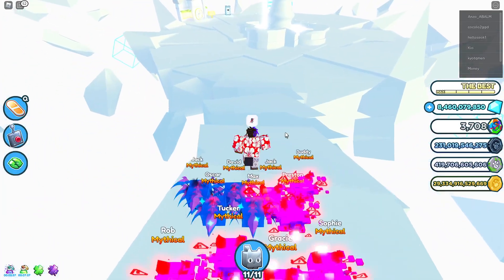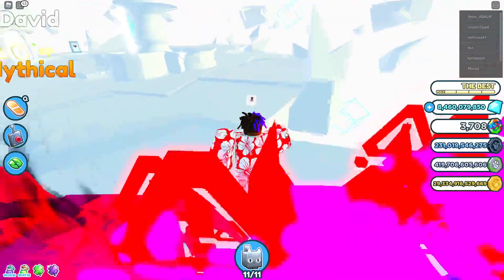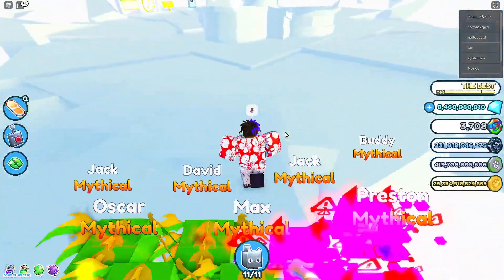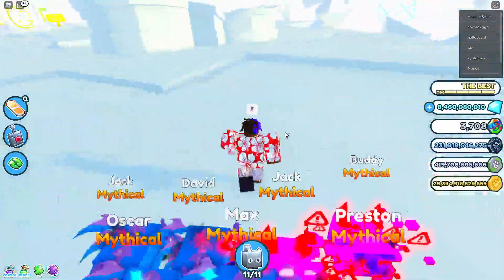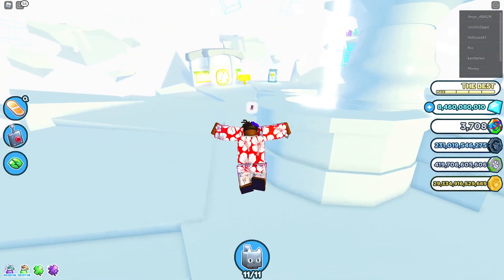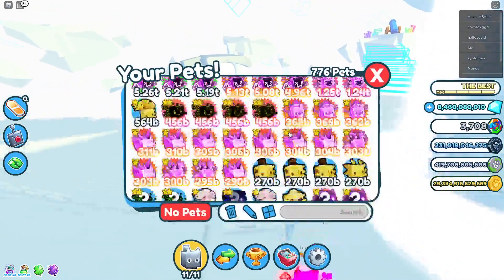HOW TO GET HUBERT CAT PET SIMULATOR X! *RAREST PET*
Hubert Cat pet simulator x

the following tags were made by LcLc
upgrade invite members share bank deposit withdraw pets
huge dog
how to upgrade bank tier 7 max interest
infinite tech coins
alien chest
NFT HUGE PEGASUS
new years pet simulator x
new years psx
update pet sim
new years countdown in pet simulator x
how to use get voice chat
aliens hoverboards
cursed egg
trade plaza
steampunk
void update
DARK MATTER
25 billion area tech world and cyborg pets
PET COLLETION
Pet sim
pet simulator 1
pet simulator 2
Mythical Rarity
super rare pets
HAUNTED ISLAND
CANDY ISLAND
GHOSTS
mushroom king
christmas update psx
christmas psx
christmas pet simulator x
2x gems psx
2x diamonds
festive huge cat
fast quests pet simulator x
christmas quests pet sim x
huge santa paws pet simulator x
duping
ancient island
Enchantments
Samurai Island
pet enchants
Duping psx
how to know if pets are duped psx
how to know if pets are duped
Enchanted forest
Fantasy World
Enchanted pets
Pet Simulator x UPDATE LEAK leaked leaks
THE END OF PET SIMULATOR X
Tricks & tricks
INFINITE DAMAGE Pet Simulator X
glitch world pet simulator X
glitched pets Pet Simulator X
Glitched Update Pet Simulato